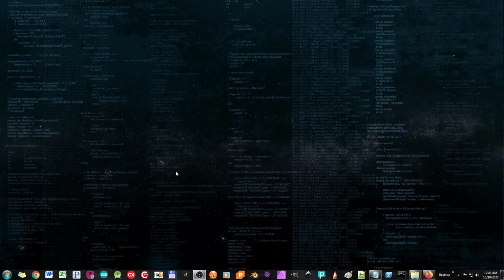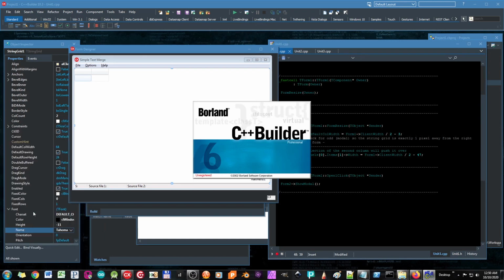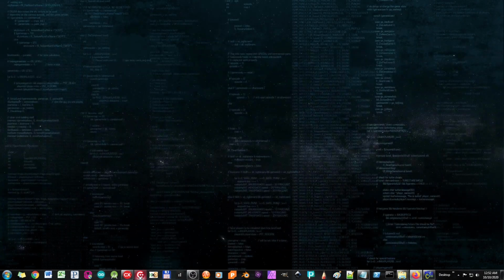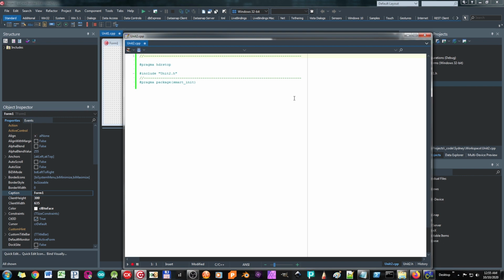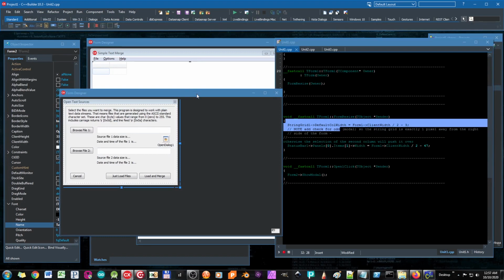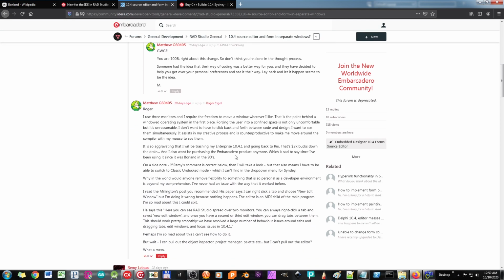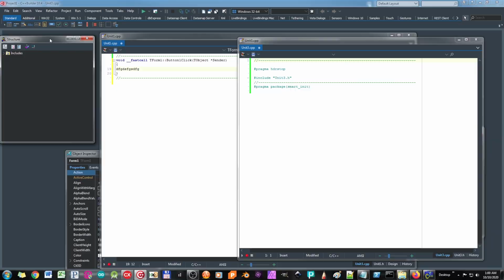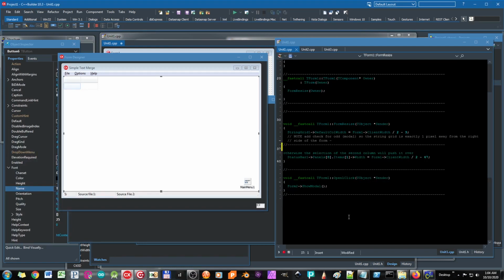Embarcadero RAD Studio ! DO NOT BUY ! Release 11 Alexandria or R12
Can you use multiple monitors for development yet? Have they fixed the IDE yet? If not - don't buy it. This is a re-post of an earlier video for the Sydney version after Rio where the IDE no longer supported multiple monitors for development. Please take a look at what they did and why I have stopped buying the Embarcadero product. When they fix it I will buy it again. Please, please fix this. The excuse was given they couldn't make multiple windows work any longer. That was obviously a lie - what company makes a compiler that says it can't code an IDE with multiple undocked window functionality inside a windowing operating system??? Nonsense. I've used it since C++ Builder 6 and never had a single issue once with the form designer floating separate from the code editor. Then wham - they ruined it because they wanted everyone to conform to someone else's idea of work flow instead of leaving the functionality as it was. You are now forced to use a single monitor for all of your workspace instead of many - like 3 in my case. Forget it. Development has become cumbersome and time consuming. So much for Rapid Application Development.